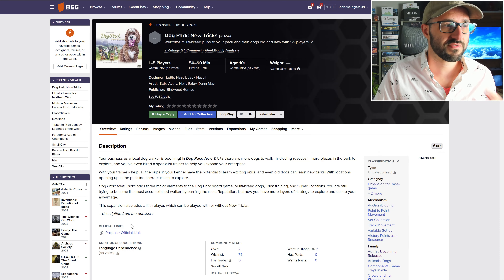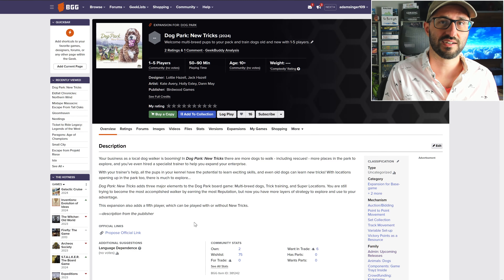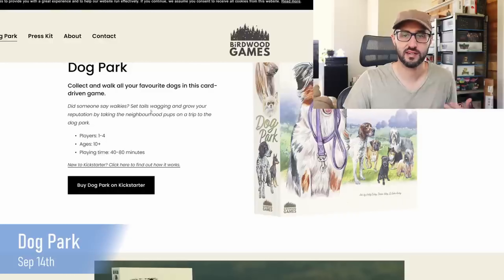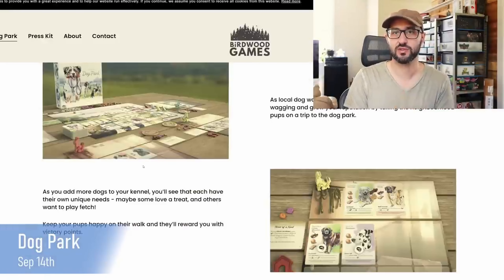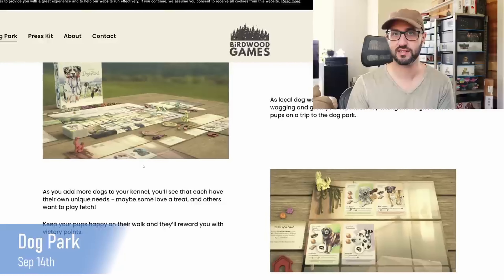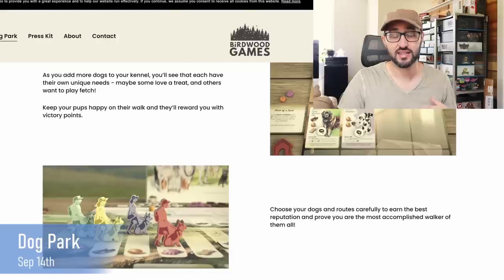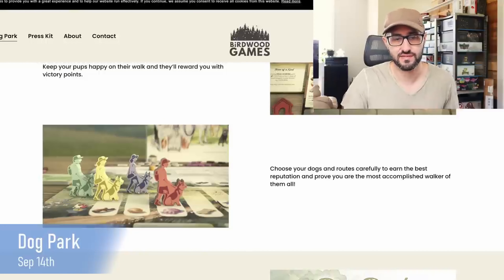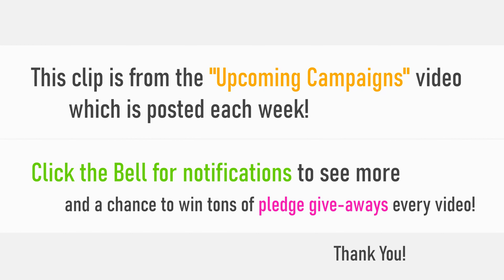🌱Short Preview of Dog Park New + Tricks Expansion